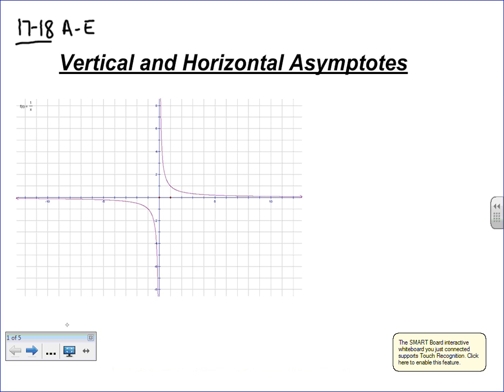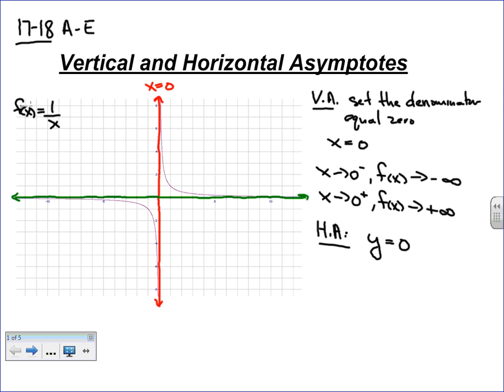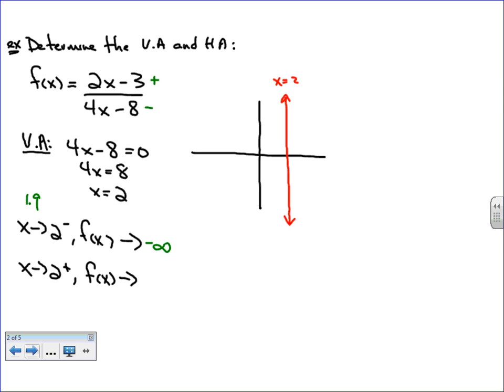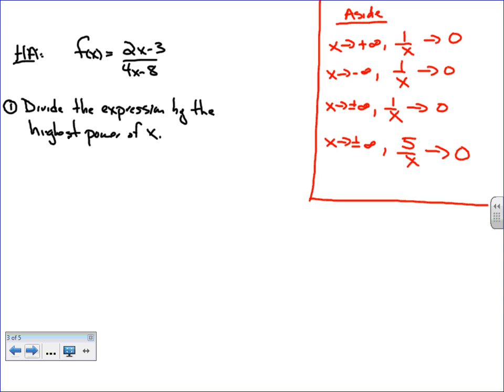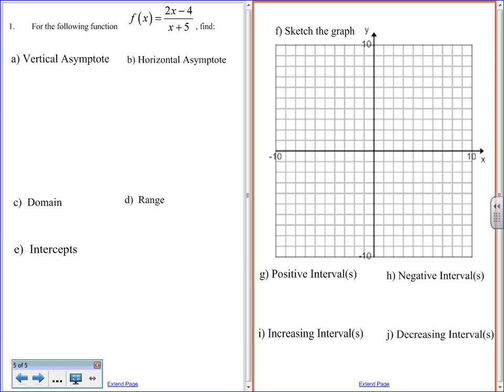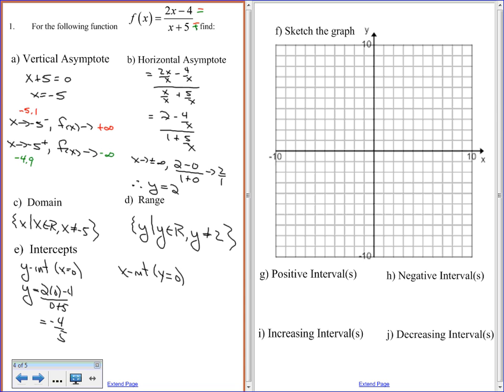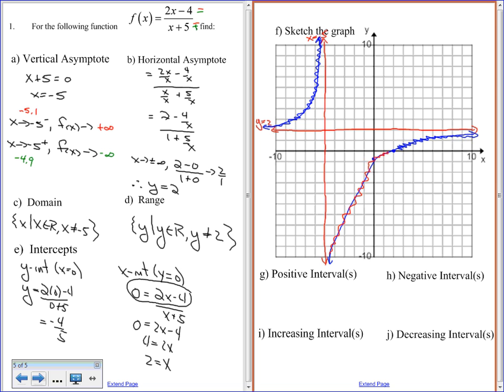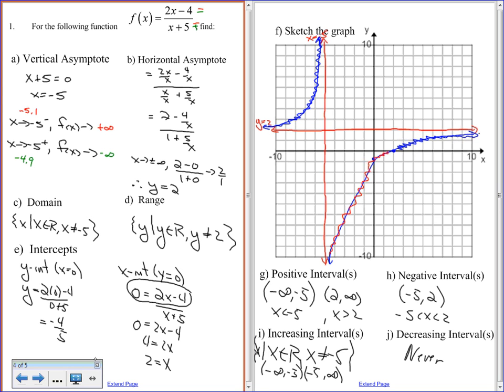15 16 ABCDEFG Rational Functions and Graphs